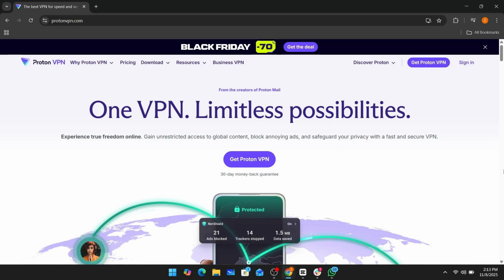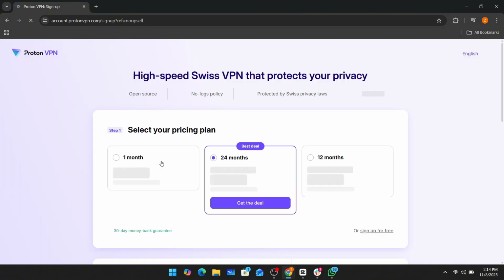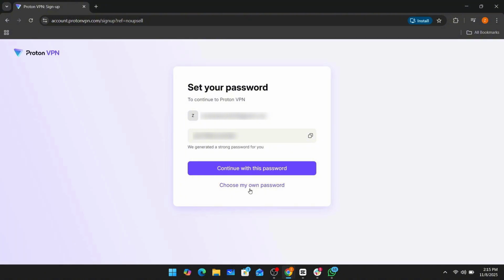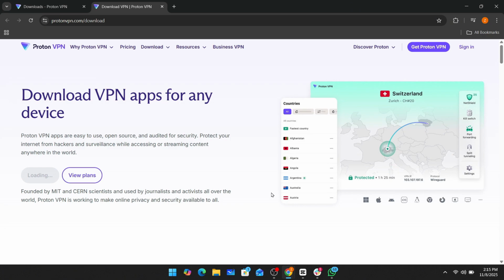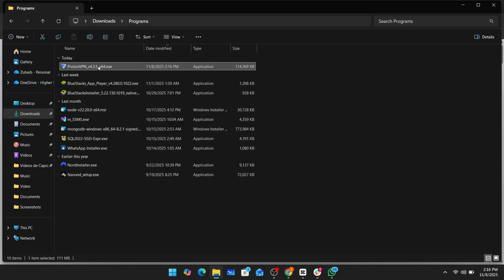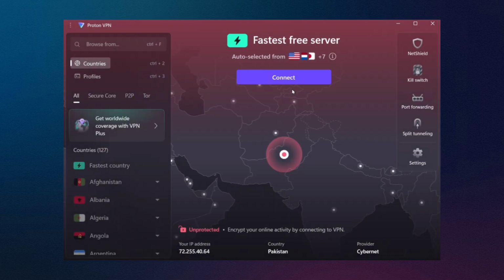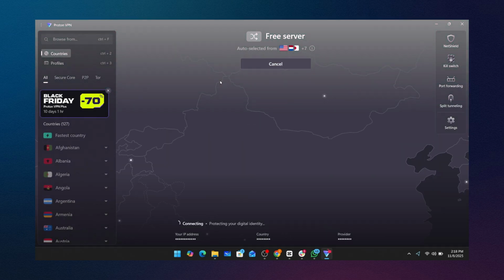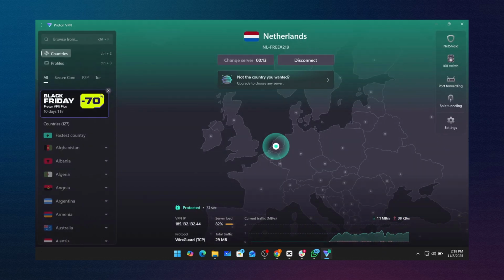How to Download Proton VPN for Free on PC (100% LEGAL) ✅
Want to download Proton VPN for free on your PC (100% legal) in 2026? In this video, I’ll show you how to get Proton VPN’s free plan safely and legally, how to download and install the Windows client, and how to set it up for basic privacy and browsing. You’ll learn the difference between free vs paid features, connection limits, speed expectations, and tips to stay secure while using the free tier. Follow this step‑by‑step guide to get Proton VPN running on your PC without breaking any rules.